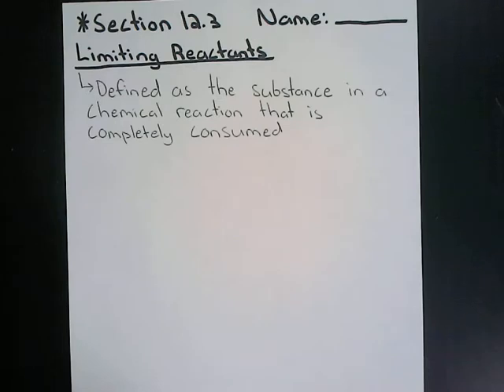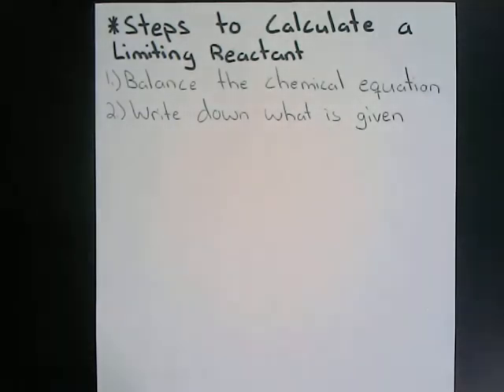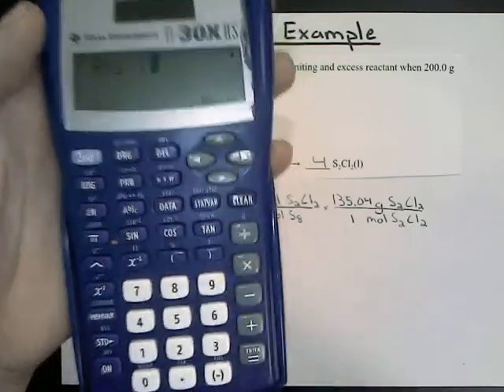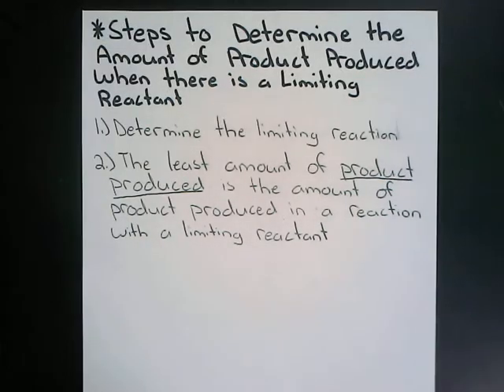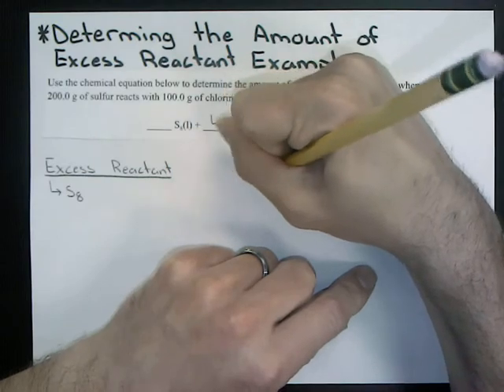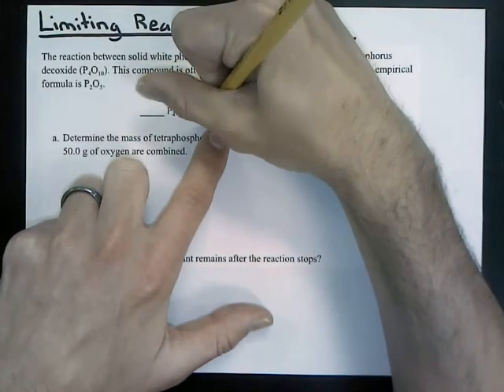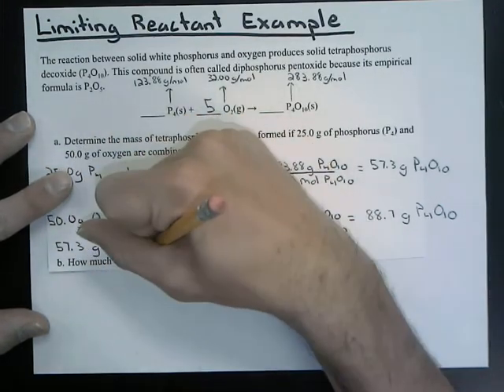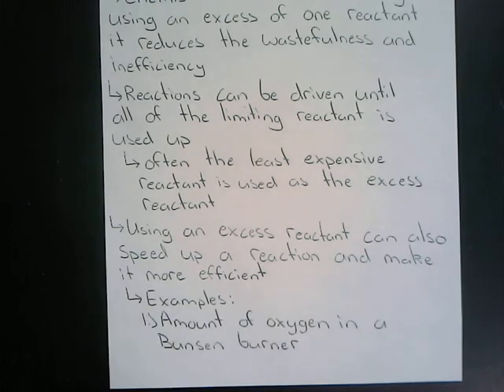Section 12.3 Chemistry Notes